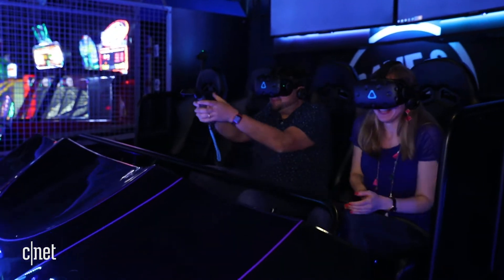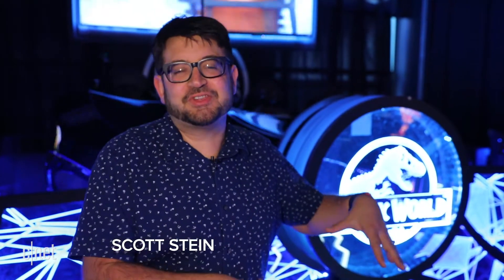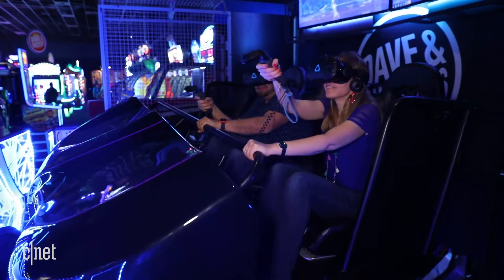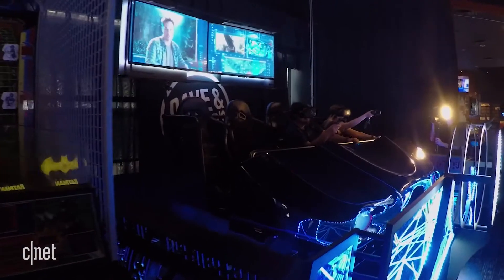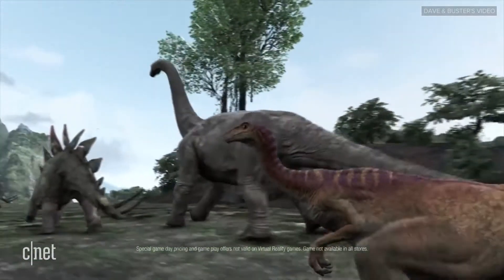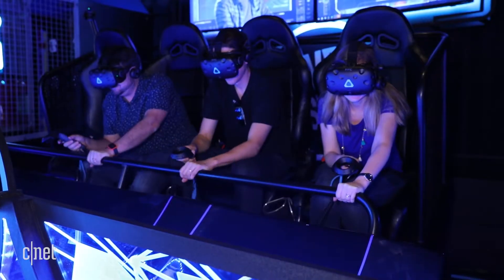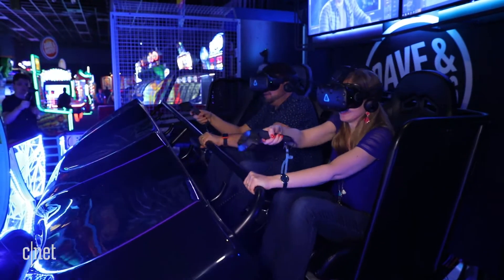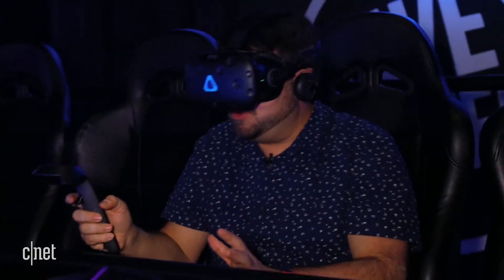CNET - Dave and Buster's Jurassic World VR Simulator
CNET's review of the Dave and Buster's Jurassic World VR Simulator